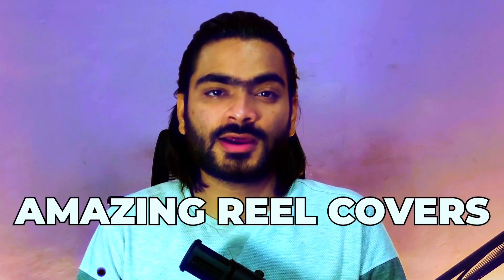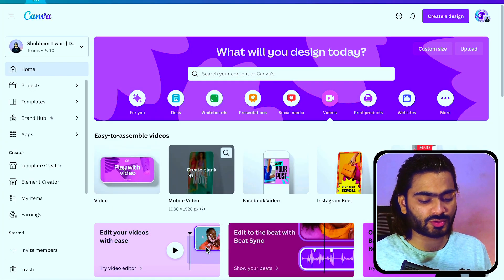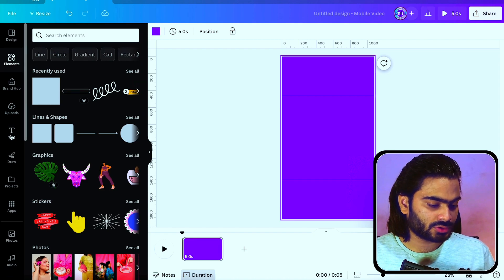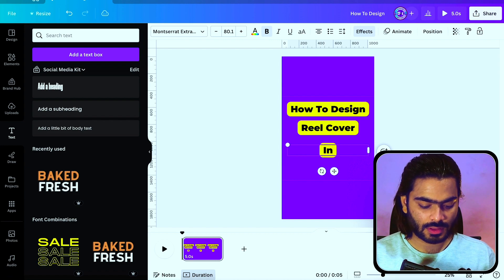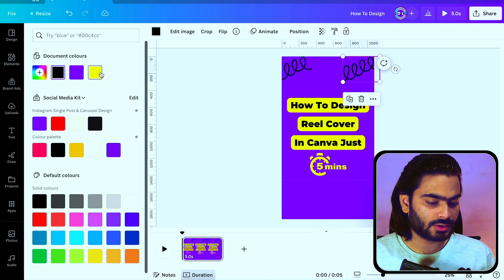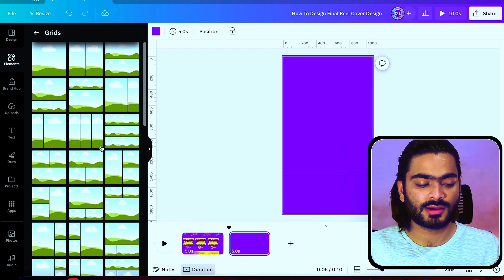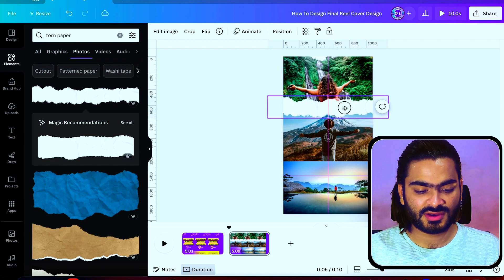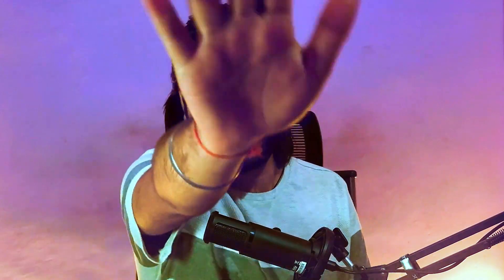Create stunning Instagram Reel Covers in minutes with Canva 2024 | Custom Instagram Reel Cover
In this comprehensive tutorial, learn how to make stunning and captivating reel covers using Canva, the popular graphic design tool. Whether you're a content creator, marketer, or simply looking to enhance your online presence, this step-by-step guide will teach you the techniques and tricks to design professional reel covers that grab attention and leave a lasting impression.

From selecting the perfect templates to customizing fonts, colours, and images, you'll discover the secrets to crafting visually striking reel covers that reflect your personal brand or project.
Unlock your creativity and elevate your online image with this must-watch tutorial!

Read Our Blogs To Stay Updated About Canva Tricks, Tips and Hacks

TIMESTAMPS
0:00 Intro
0:15 Inspiration From Creators
0:50 Reel Cover With Text
4:04 Reel Cover With Photos
5:38 Final Results

Can you provide some examples of successful reel covers created in Canva?
Can I use Canva on mobile devices to design reel covers on the go?
Are there any free Canva resources available for creating professional reel covers?
How can I choose the right colors and fonts for my reel covers in Canva?
What are some common mistakes to avoid when designing reel covers in Canva?
Canva Me reel cover kaise banaye